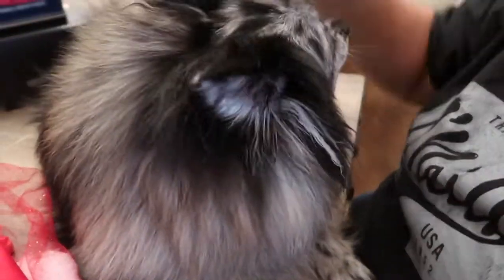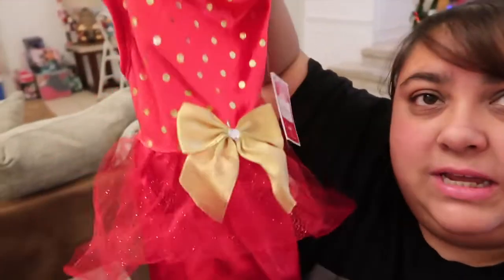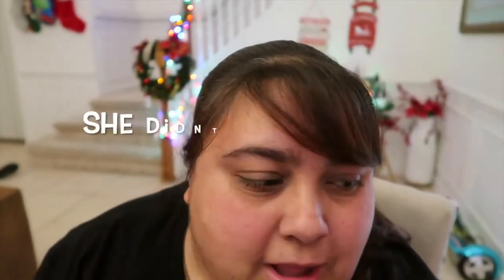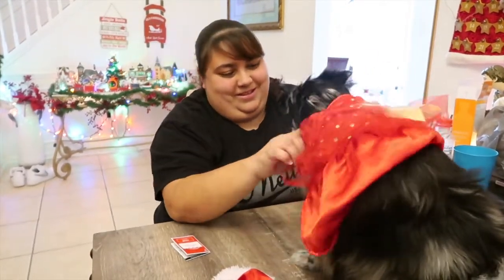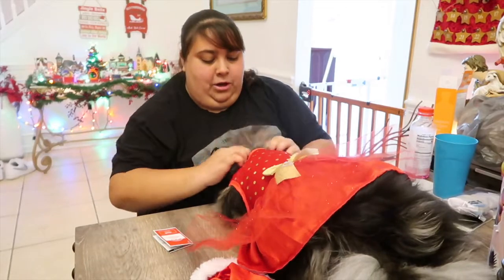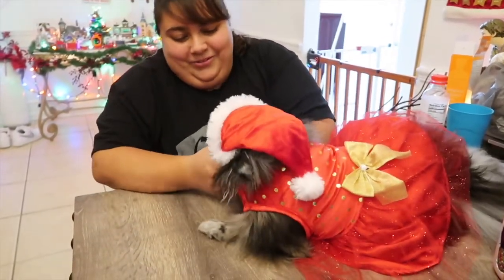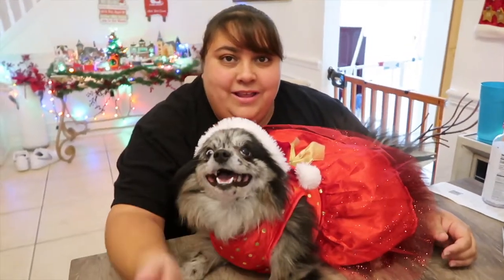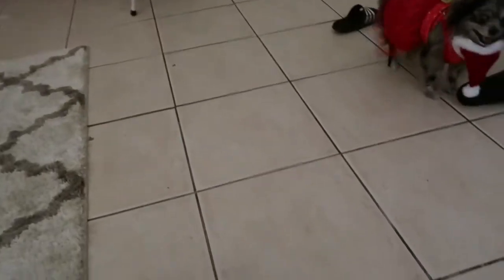VLOGMAS DAY 12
HEY GUYS SO BASICALLY TODAY I GAVE MY DOG LUNA A CHRISTMAS MAKEOVER I DONT THINK SHE LIKE HER HAT TO MUCH SHE KEPT TAKING IT OFF LOL.